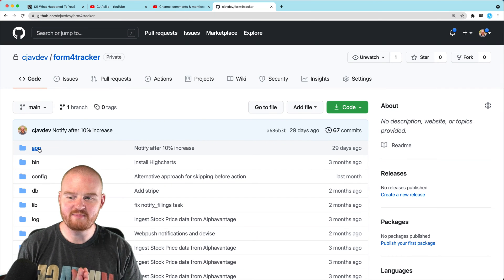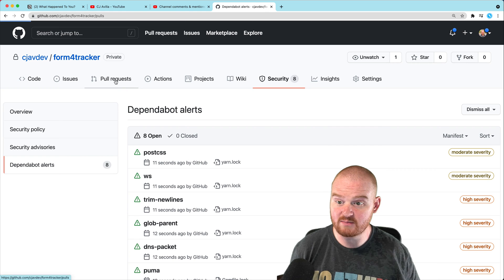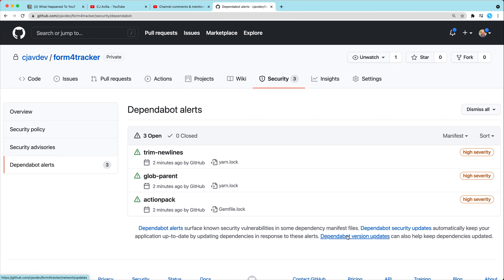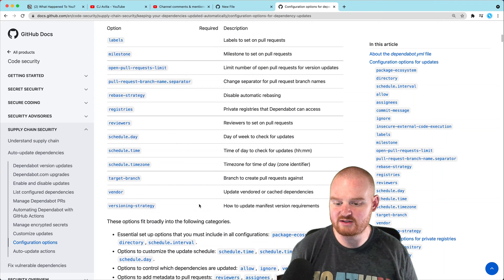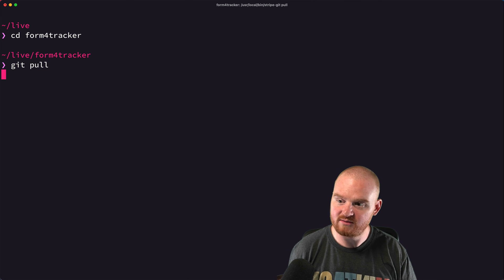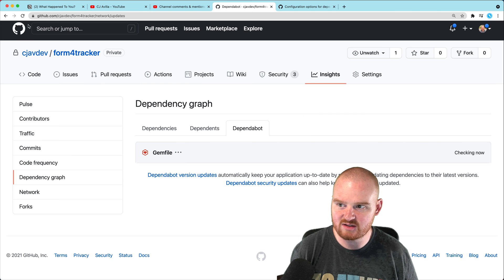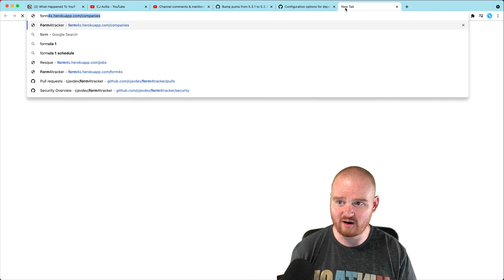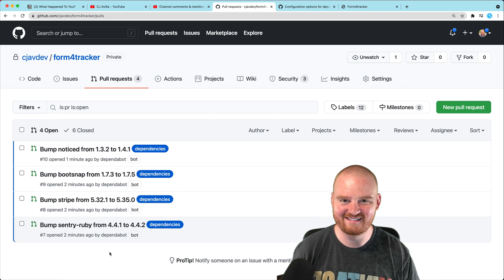dependabot on GitHub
How to setup dependabot to automatically open PRs for security issues and also for general library version updates.